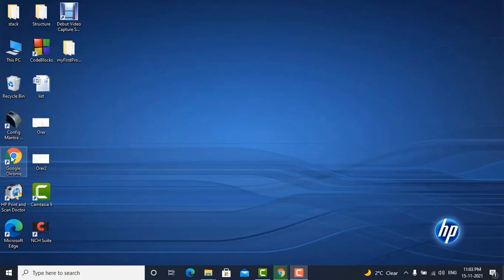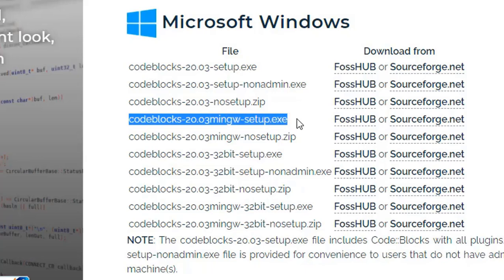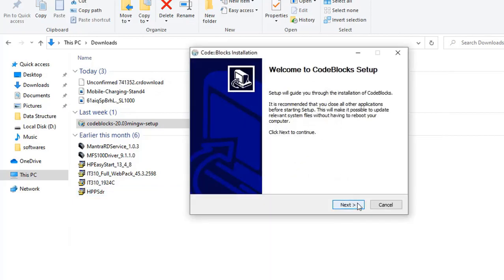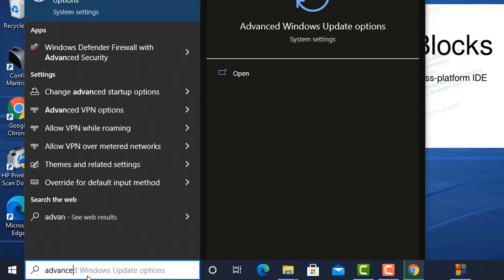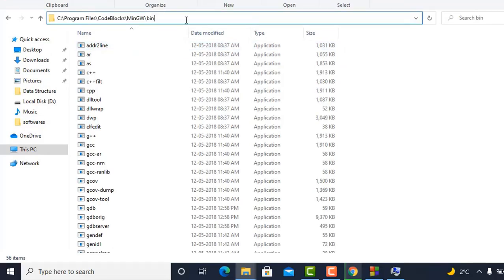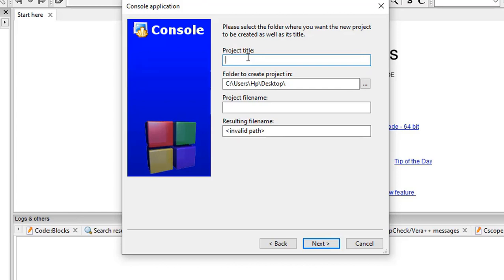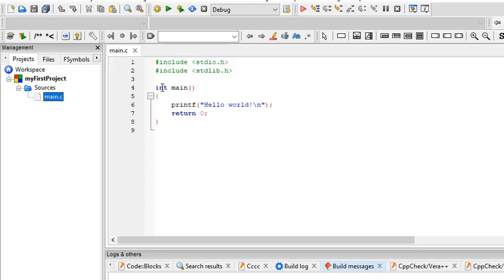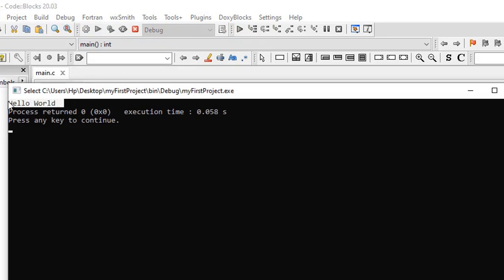C Programming Tutorials | c programming for beginners | how to start to learn C programming language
In this Playlist we will cover  topics: 1. c programming in hindi 2. C programming step by step video in hindi 3. c programming for beginners 4. c hindi mei 5. c language tutorial 6. c language tutorials in hindi 7. c learning tutorials in hindi 8. c programming hindi 9. c programming tutorials hindi 10. c programming video tutorials hindi 11. c seekho hindi mei 12. c tutorials c tutorials for beginners in hindi 13. c tutorials hindi 14. c tutorials in hindi 15. learn c in hindi,learn c programming 16. learn c language